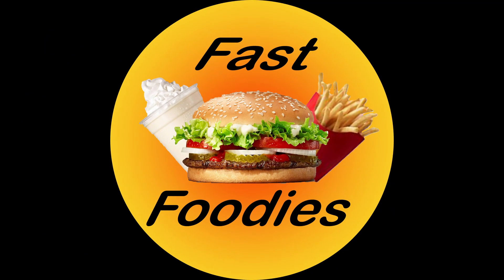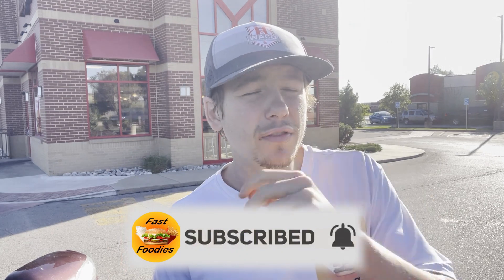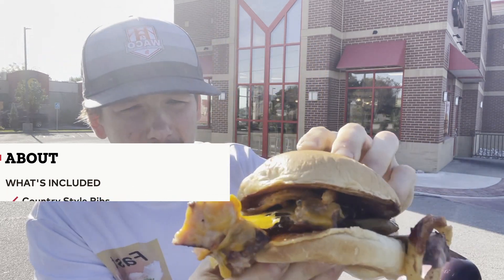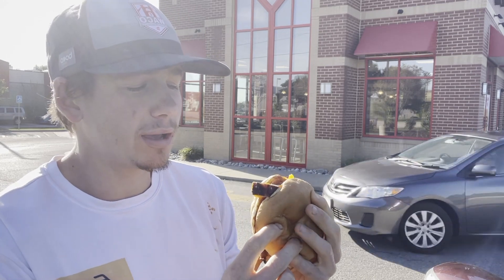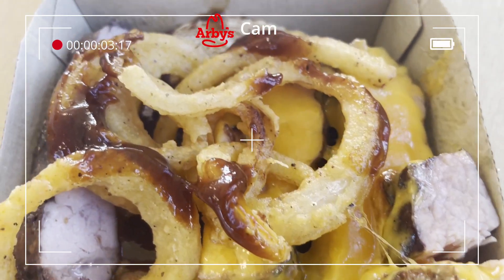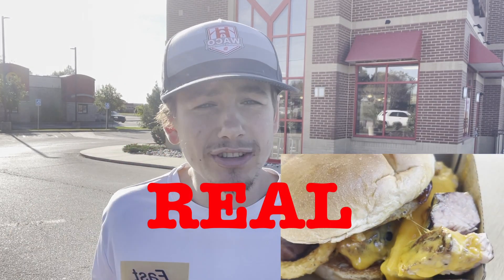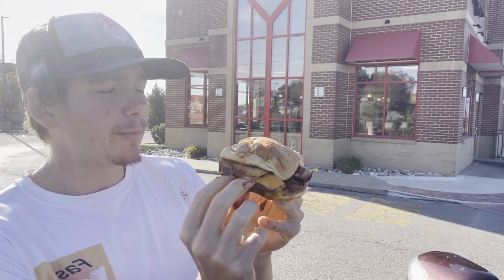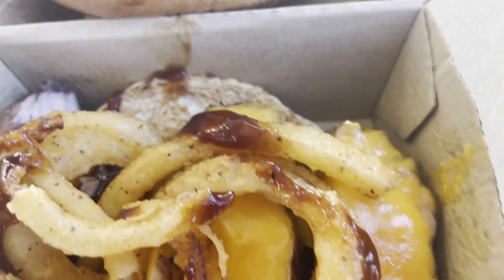NEW ARBY'S FAST FOOD REVIEW PART 1! REAL Country Style Rib Sandwich 🥪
Review of new Real Country Style Rib Sandwich 🥪 from Arby's!

Parker-kerth
or